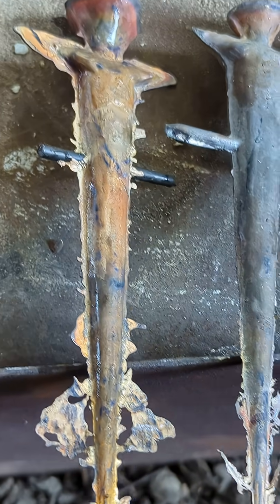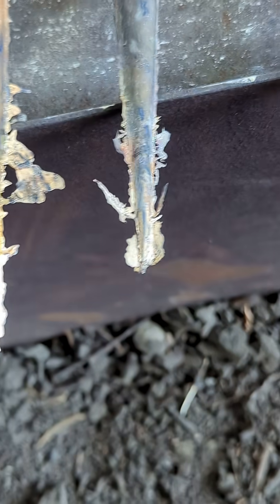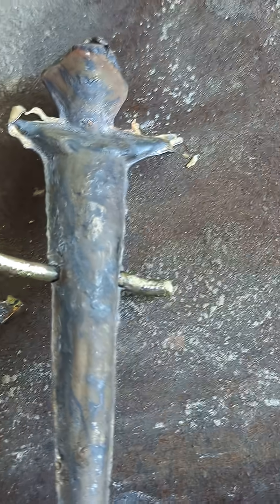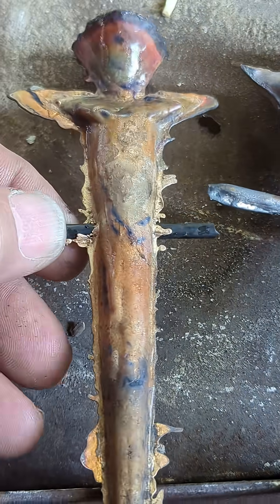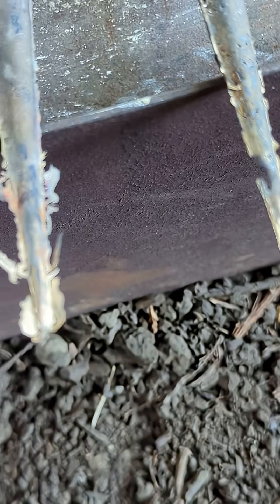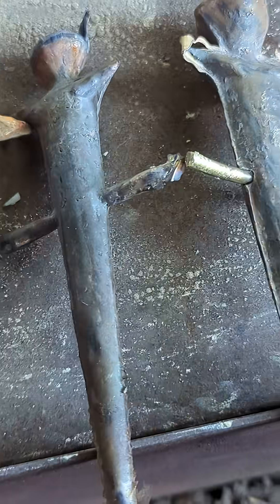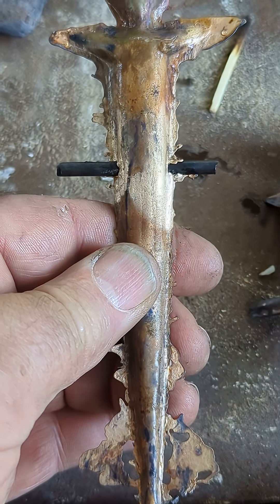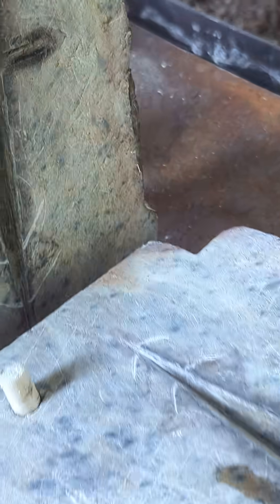Result of the 3rd casting of a Bronze Spearhead Core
This is part of my final project for an online graduate class in Experimental Archaeology that I am taking at UCD. I am attempting to cast replicas of  LBA socketed spearheads using different types of moulds.
Here I am trying to produce a bronze core using a soapstone mould. This core will create the hollow socket for the eventual spearhead